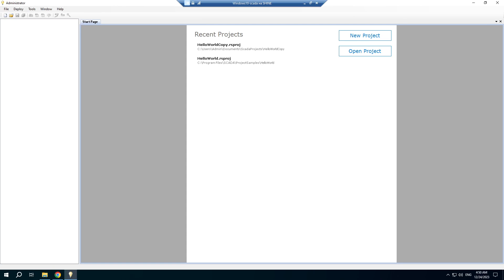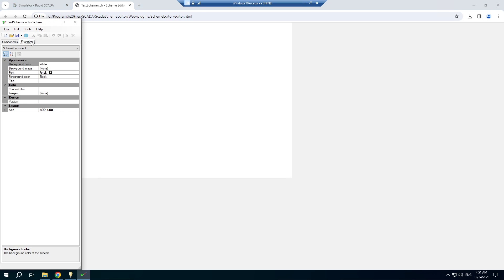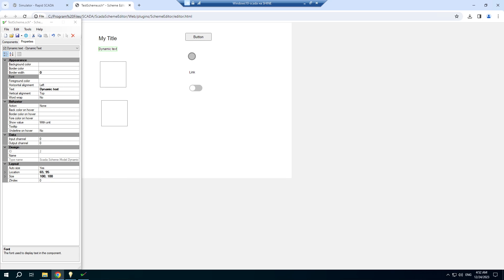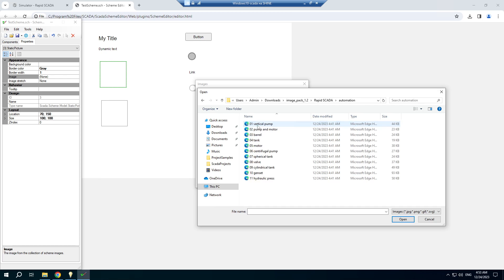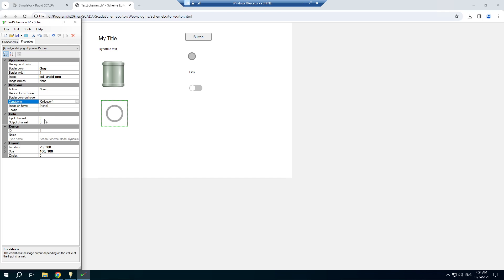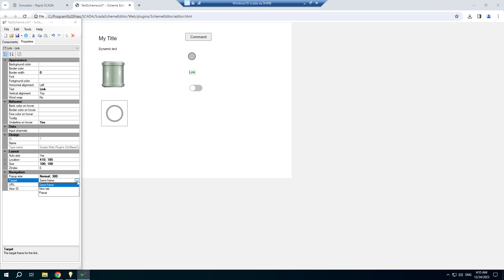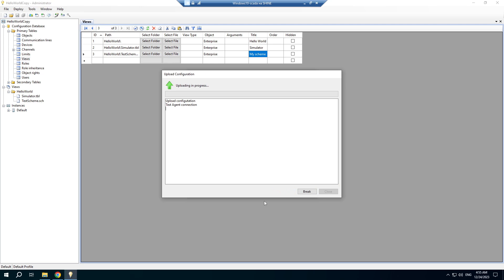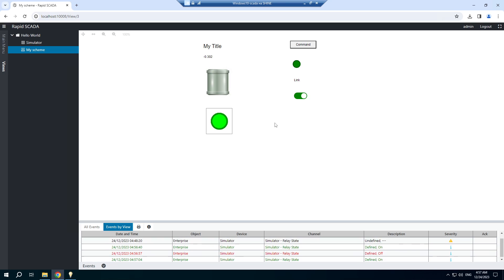Rapid SCADA 6. Lesson 8. Scheme Editor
Create a mimic diagram using the basic components.